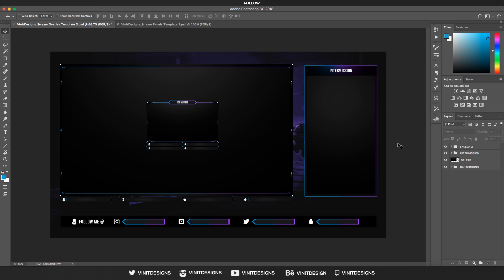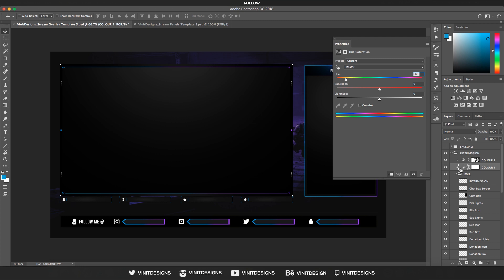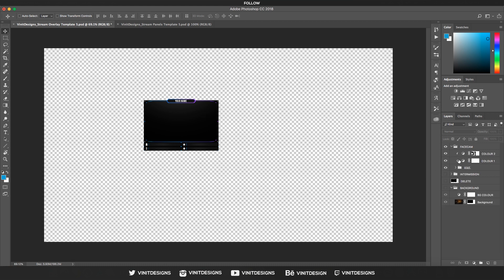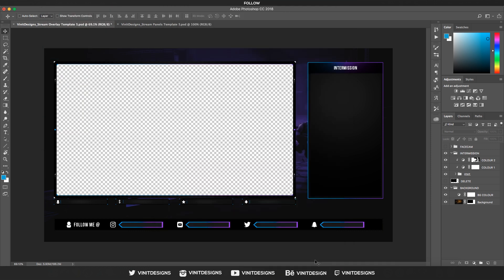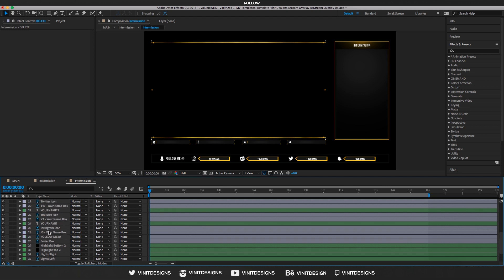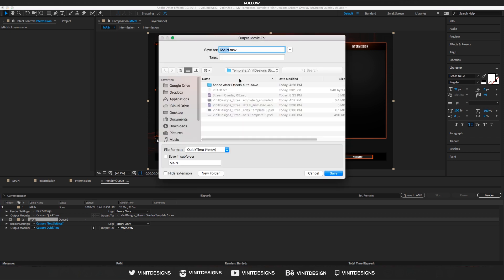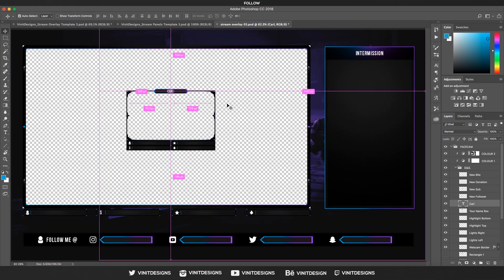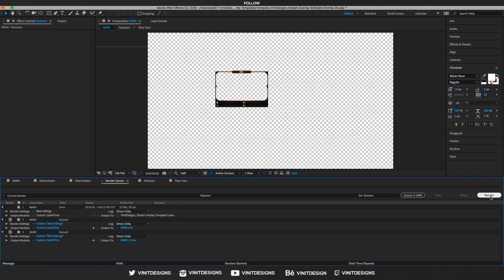Free Animated Fortnite Twitch Live stream Overlay Template Tutorial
I show how to edit my free fortnite animated twitch livestream overlay package template!

My Gear:
Sony A7ii